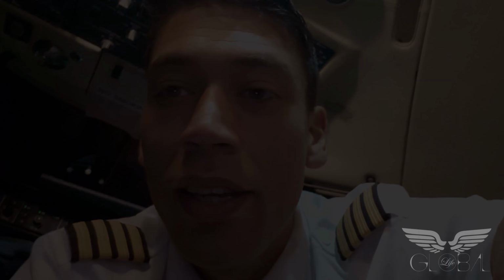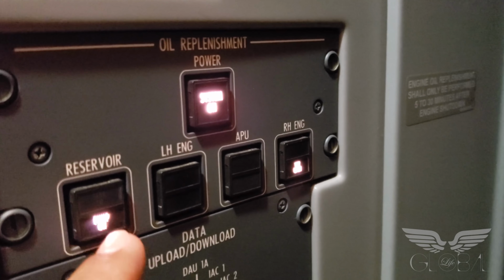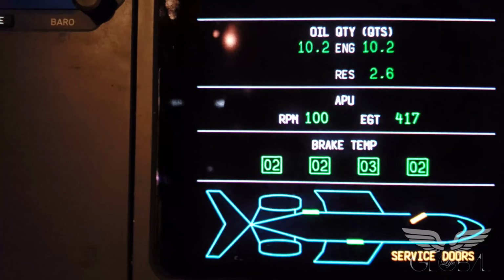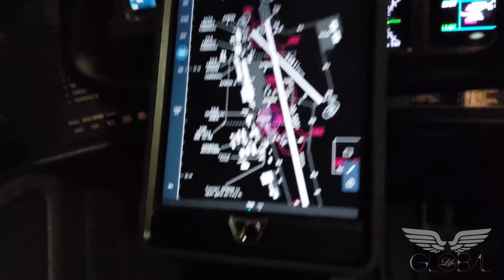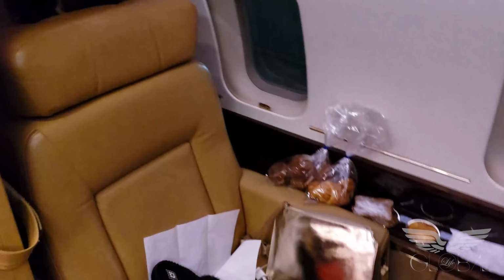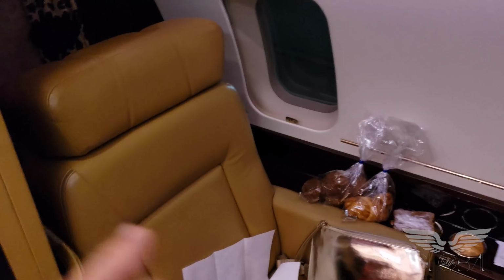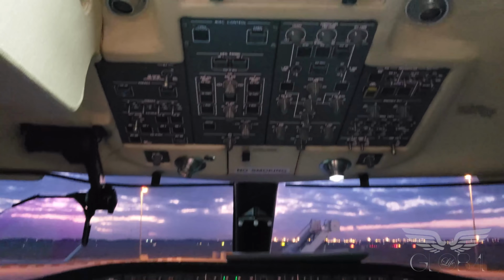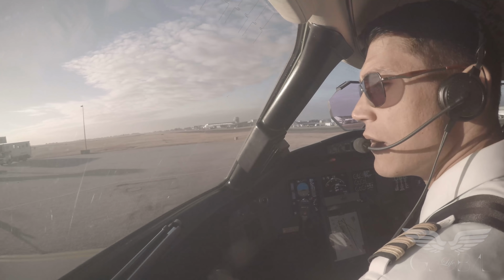Global Express 21h Day! Cape Town to Quebec City - The Global Life - Vlog #36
Welcome back to the Global Life!!

As we finally make our way back from South Africa to Canada, a lot needs to happen before we can even get off the ground. A 3rd pilot joined us in Cape Town, in order for us to be able to make the journey home.

Why? With almost 21h of duty day ahead of us, the regulations allow us to bring a 3rd crew member to act as relief pilot. This is made possible by the very unique configuration of the Global XRS/6000 that provides an actual crew rest station rather than a simple jump seat. With the ability to lay down, close the window and the "door", we answer the crew rest requirements which basically means a pilot can get shut-eye and sleep while the other two carry on.

The theory of it all is great... but in practicality, dividing two 8h legs evenly between 3 pilots was a challenge.

That being said, leaving Cape Town in the early morning, we made our way to Dakar, Senegal, for a quick fuel stop and to pick up more food. The flight there was uneventful other than losing CPDLC and radio comms for a while on the western coast of Africa, but we came back within range fast and everything was as it should be. If you want to learn more about navigating Africa make sure to watch the previous video.

From Dakar the rest of the trip home was non-event. We made it to Quebec City shortly after nightfall, and concluded a very long day of flying there. The cold was a shock to the system after a few weeks in Africa, but we survived!

I apologize for the lack of ATC audio once more. My GoPro adapter seems finicky but I'll work on that.

Thank you again for stopping by. More to come soon. Cheers and Safe Flying!

Music